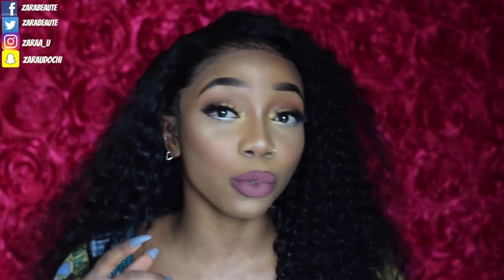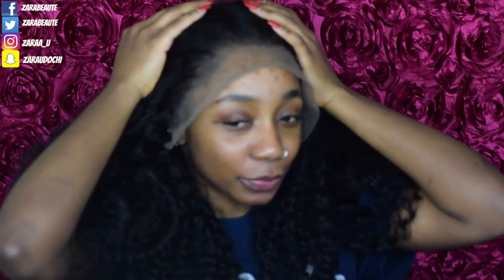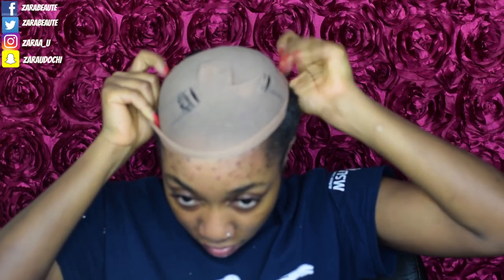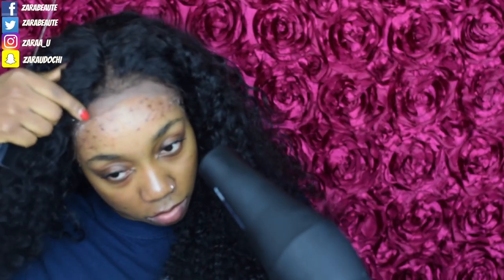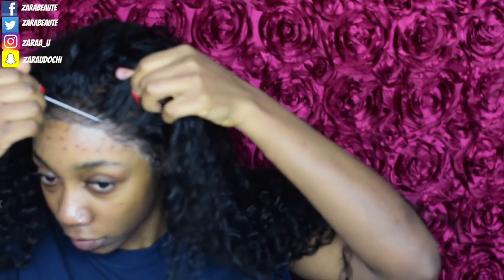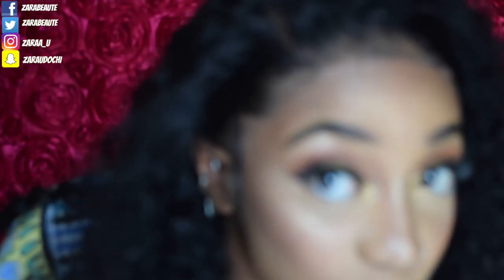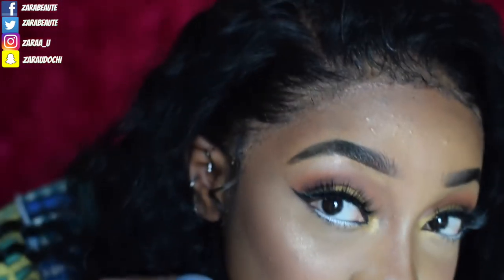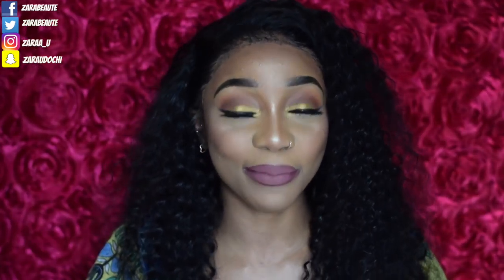WHAT LACE?? HOW TO GET A NATURAL HAIRLINE ON LACE FRONTAL | Ali Annabelle Hair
What do you guys think of this method of applying lace fronts?? Hot or Nah?

Camera Equipment 📹

Nikon D5300body + kit lens

Nikon D5300 Complete package (3 lenses, tripod, batteries, mic etc)

Best Vlog Camera (Sony A5100)

Best Drone for Aerial Shots

Studio Lights

Ring Light

Music🎶
Intro- Ghana Bounce by Ajebutter
Background soundtrack - Pour Me Water by Mr Eazi instrumentals

periscope-zaraa_u